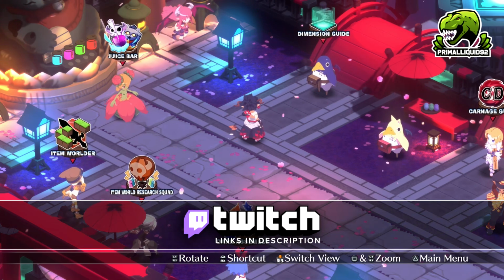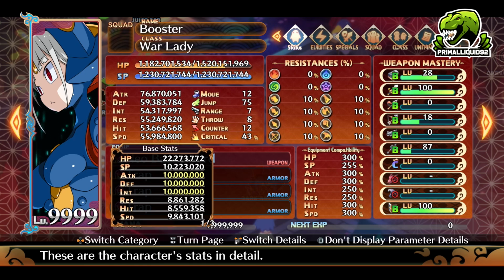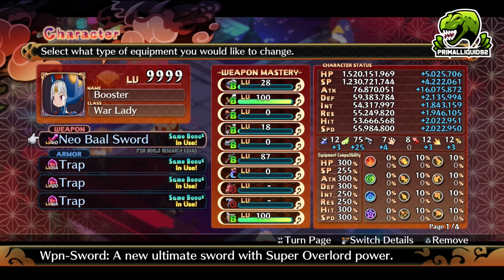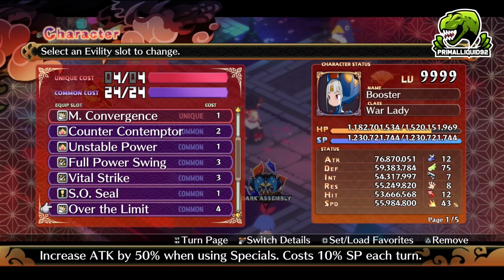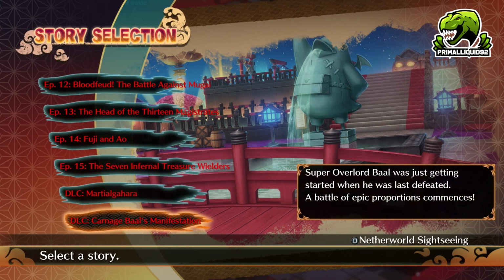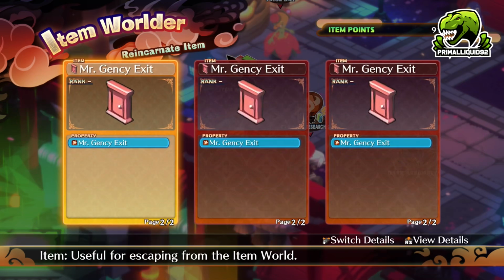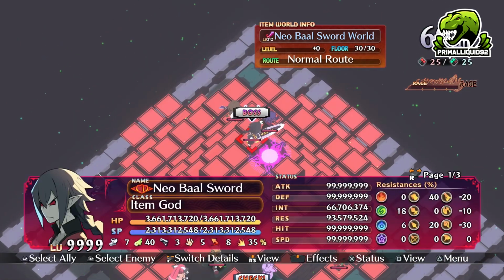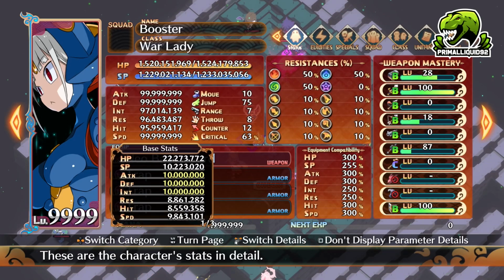Disgaea 7 Ultimate Character Guide The Strongest Possible Characters